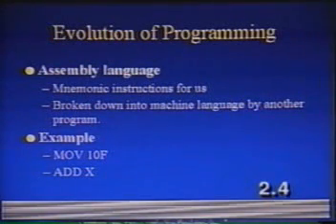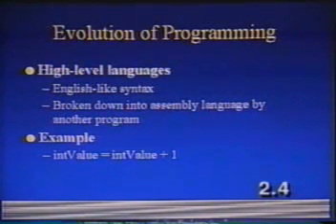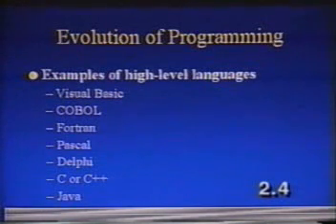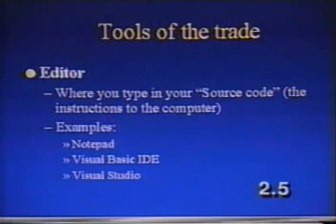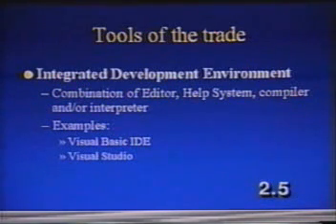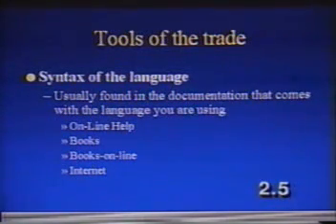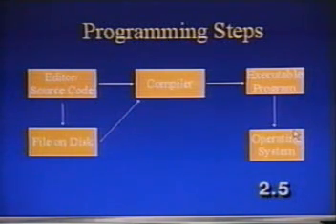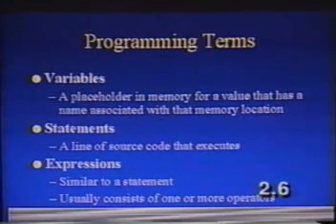Intro to Programming part 2/3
Intro to Programming part 1/3